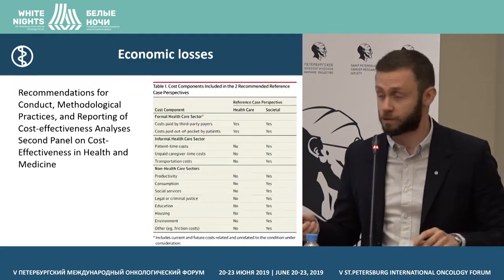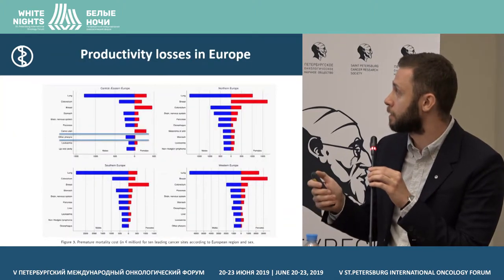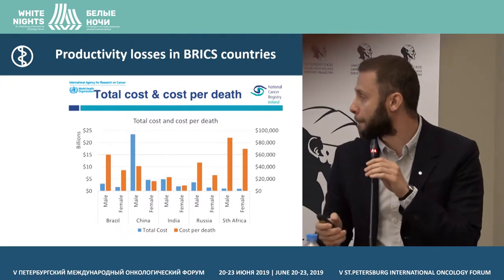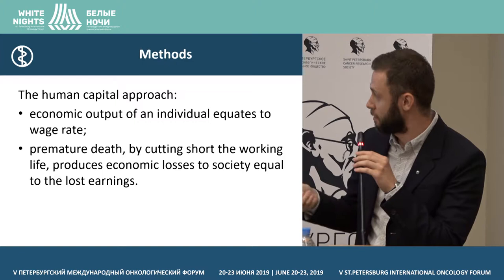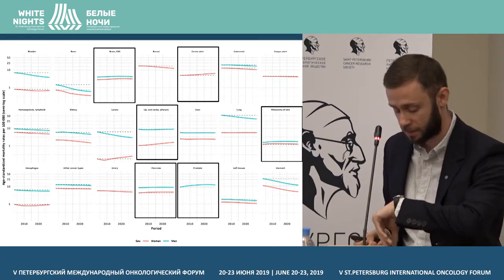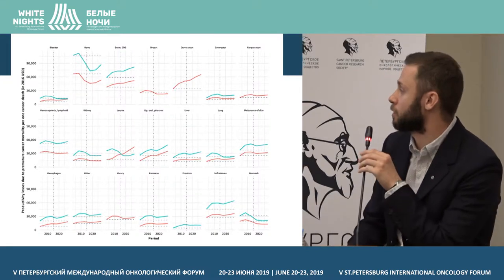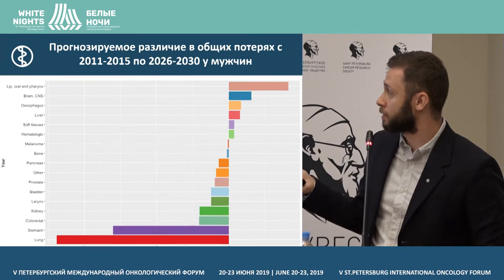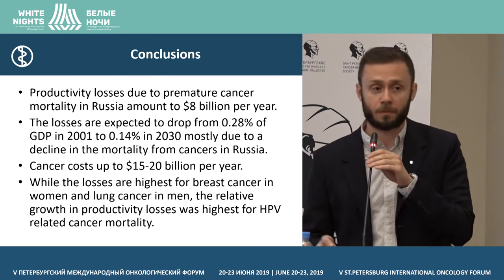Economic losses due to cancer in Russia (Anton Barchuk)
Anton Barchuk, FSBI «N.N. Petrov NMRC of oncology» of the Ministry of Healthcare of the Russian Federation, St. Petersburg